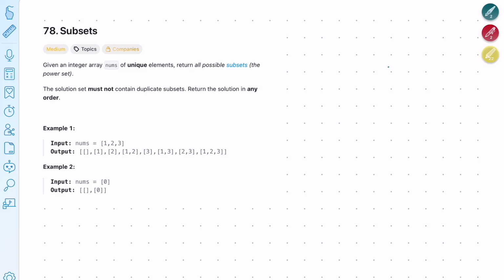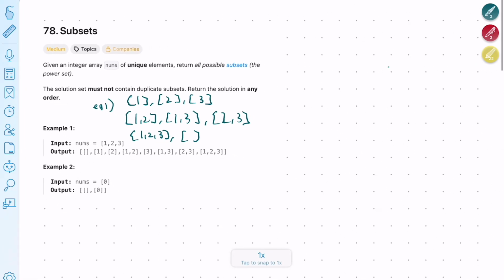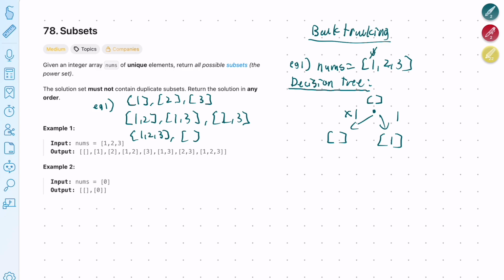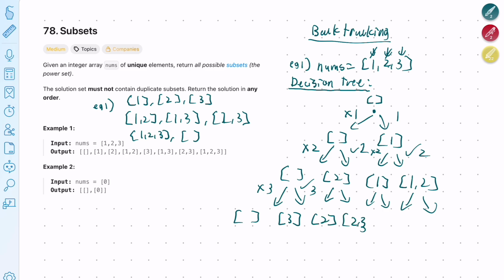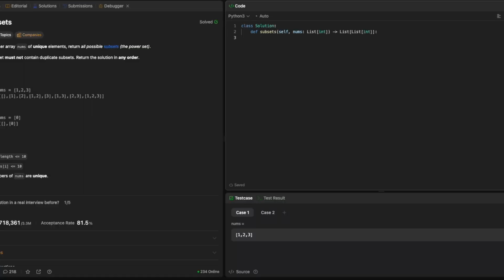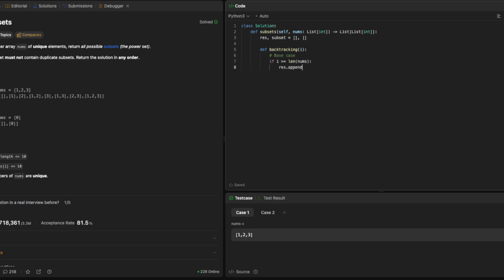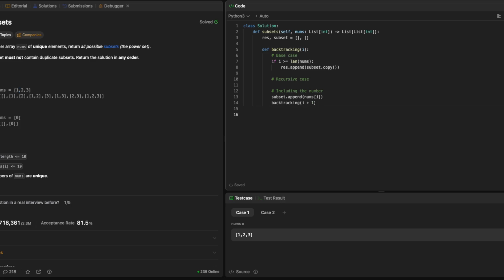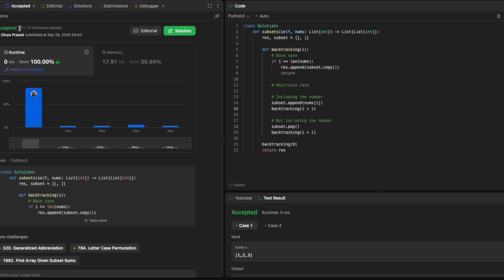Subsets Leetcode Python Solution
subsets explained in my own words